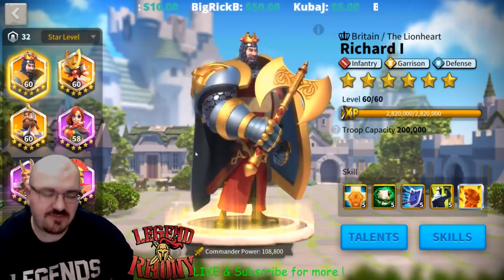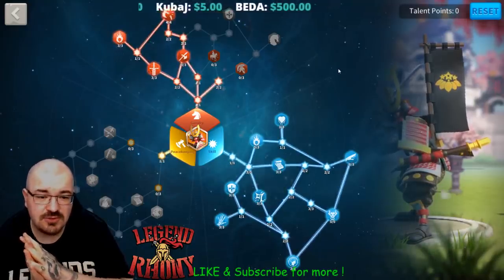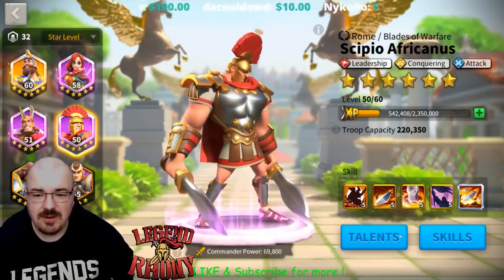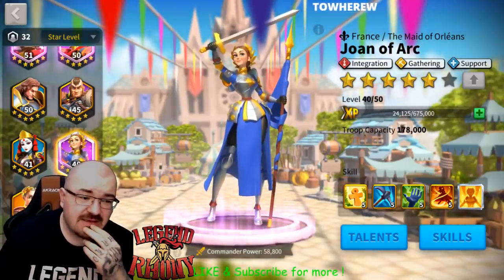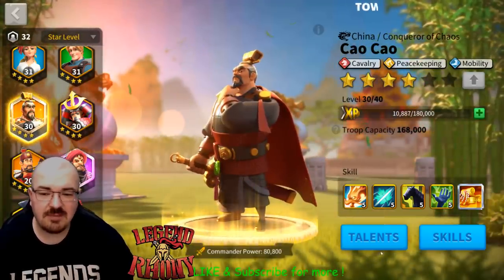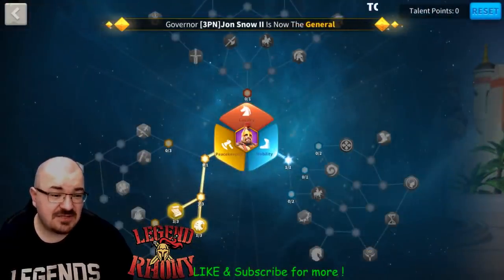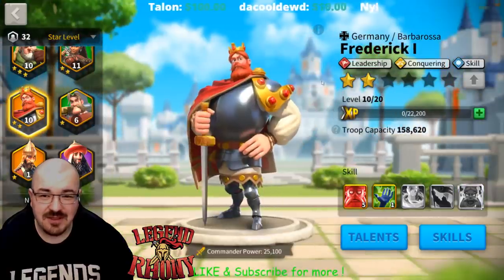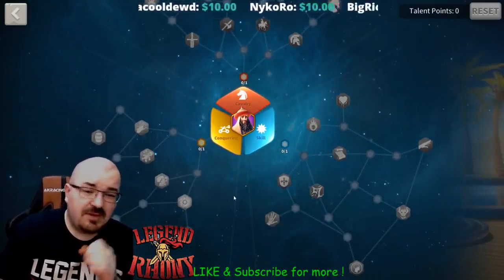ARK of OSIRIS COMMANDER TALENT PREPARATION - tips and advises - Rise of Kingdoms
live Streaming days(RoC schedule) : every Tuesday, Friday and Sunday 18:00 UTC